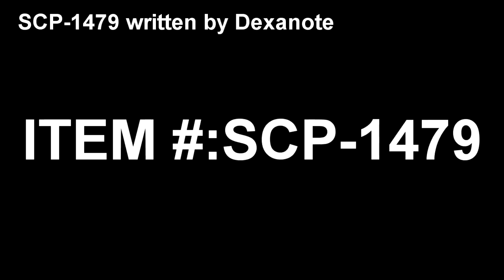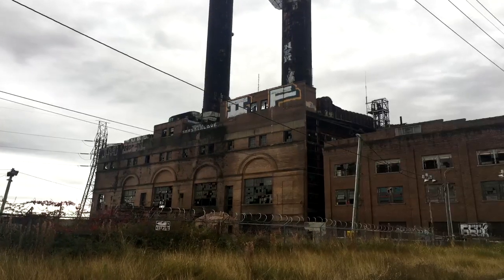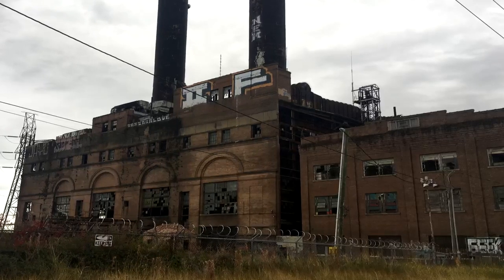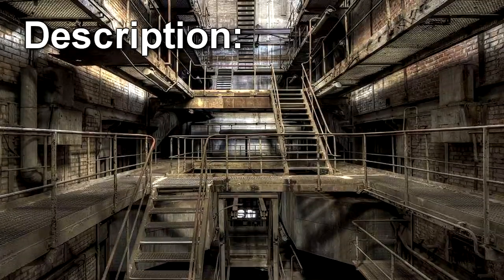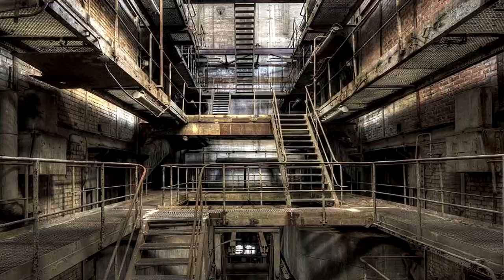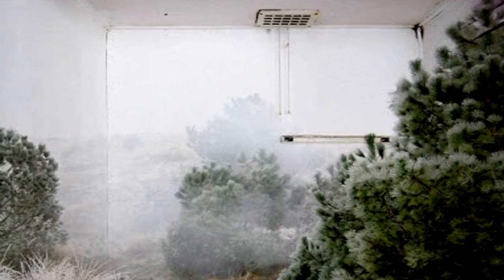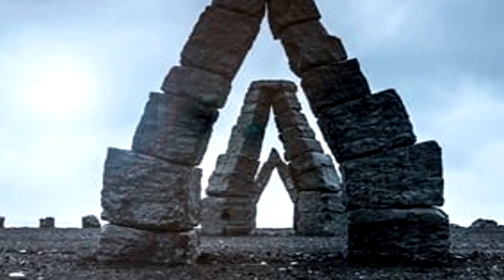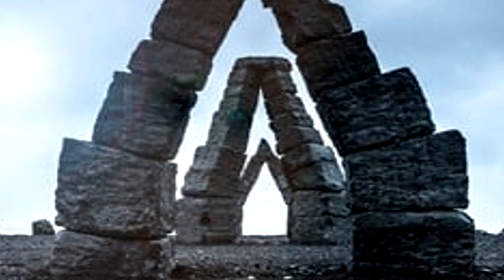SCP-1479 Inside Outside | Object class euclid | extradimensional / location scp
This SCP Foundation wiki reading is about SCP 1479 "Inside-outside". SCP-1479 appears to be an empty utility room that contains approximately 144 km2 of taiga. While walls are visible through electronic devices, none are visible to the unassisted eye; no physical barriers can be detected, and objects can apparently pass through these 'walls' unhindered. From within, the entrance to SCP-1479 is set within a 3m x 5m rectangular granite megalith, which appears to be the only unnatural structure within the area. This megalith stands in the approximate centre of the area; wilderness extends approximately 6 kilometres in every direction, before one finds themselves on the opposite 'edge' of SCP-1479, facing the megalith again.

Written by Dexanote